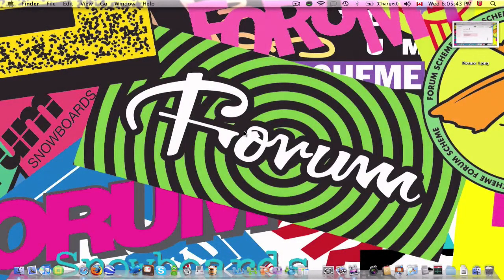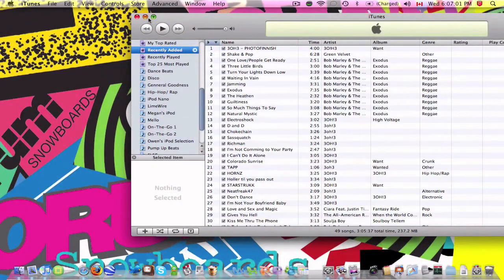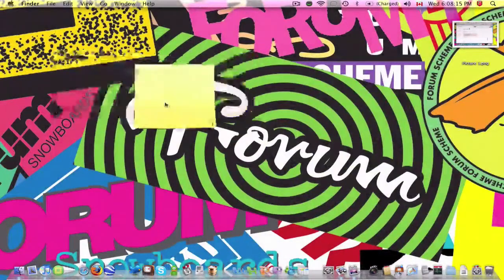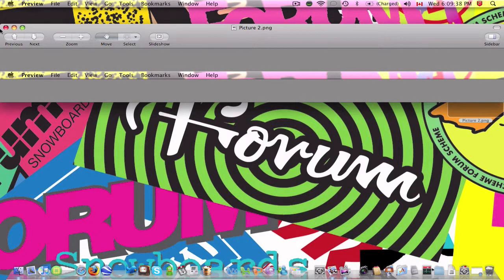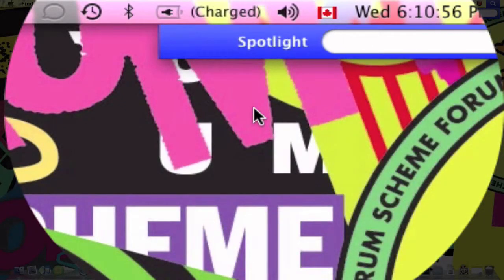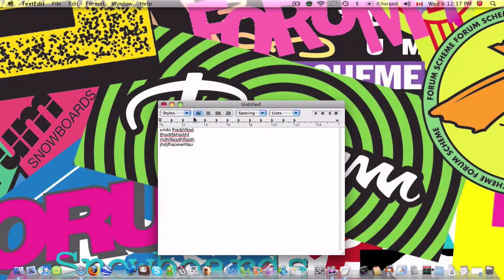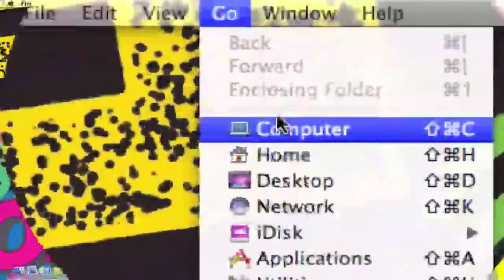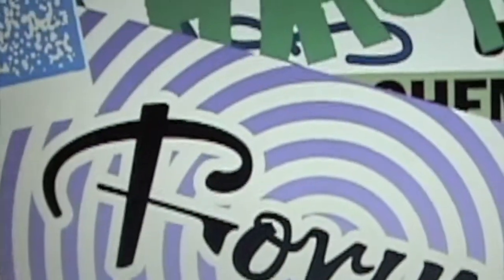Keyboard Tricks on a mac pt. 1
This is a short video on some keyboard tricks you can do on a OS X system.